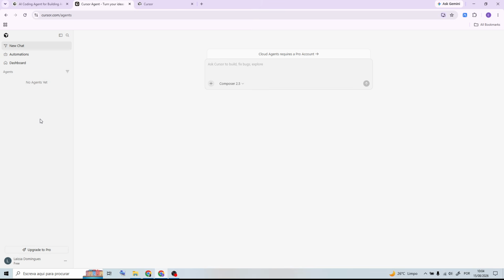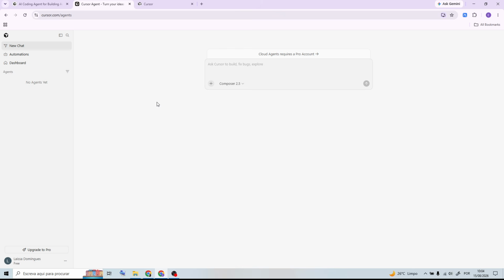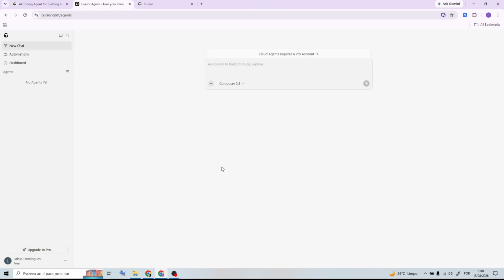HOW TO USE CURSOR TAB AUTOCOMPLETE (STEP-BY-STEP GUIDE 2026)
How to use Cursor Tab Autocomplete in 2026.

In this step-by-step tutorial, you'll learn how to use Cursor Tab Autocomplete to generate code suggestions, complete lines, predict edits, and speed up development with AI-assisted coding. This beginner-friendly guide covers autocomplete setup, Tab suggestions, multi-line completions, next-edit predictions, keyboard controls, model behavior, code context, accepting changes, troubleshooting, and common autocomplete issues.

In this video, you'll learn:

How to use Cursor Tab Autocomplete

How to enable and configure Tab suggestions

How to accept AI code completions with Tab

How to use multi-line autocomplete suggestions

How to work with next-edit predictions

How Cursor uses code context for suggestions

How to improve autocomplete accuracy and speed

Common Cursor Tab Autocomplete issues and how to fix them

This tutorial is beginner-friendly and perfect for developers, programmers, software engineers, startup founders, AI coding beginners, and Cursor users who want to write and edit code faster with AI autocomplete.